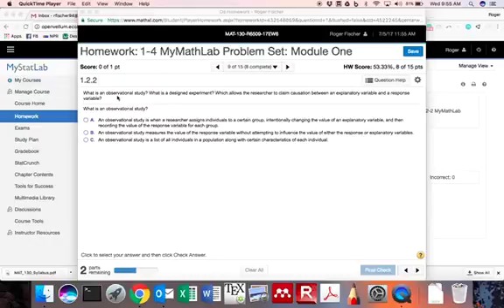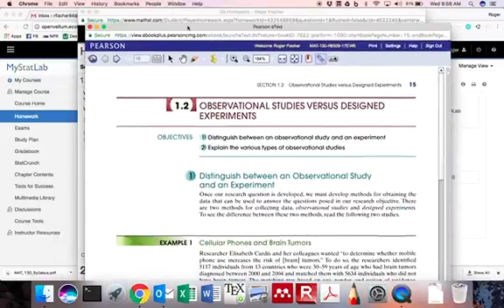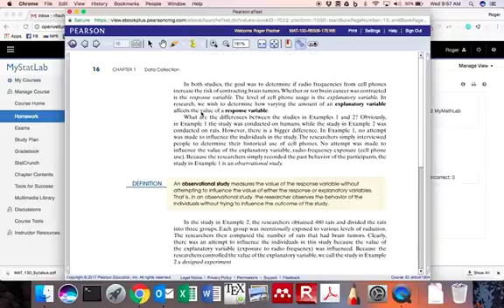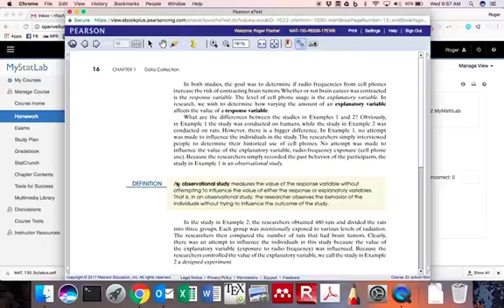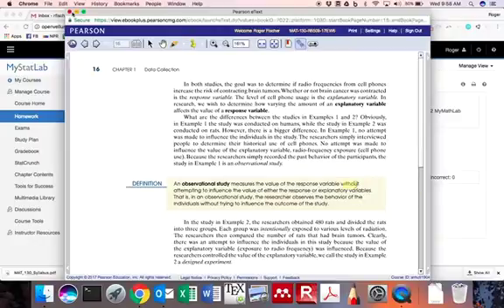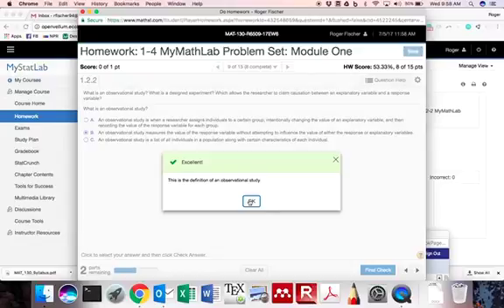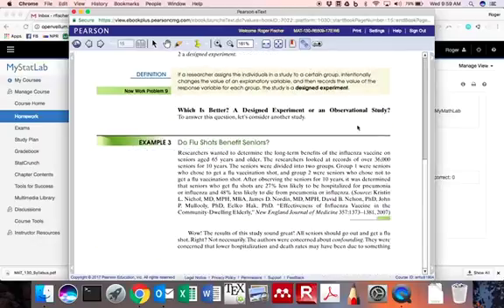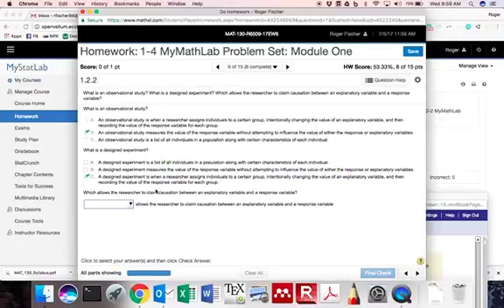SNHU MAT 130 Module 1 Problem 9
Designed study? Observational study? Huh? In this video, we will discuss the difference between the two. I will also show you how to use the e-textbook to assist you when you aren't sure how to solve a problem!